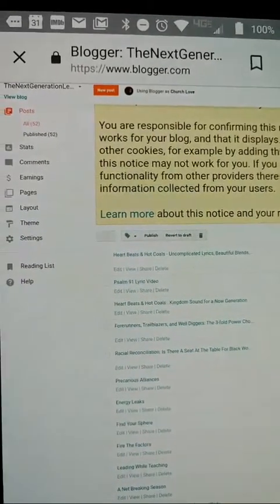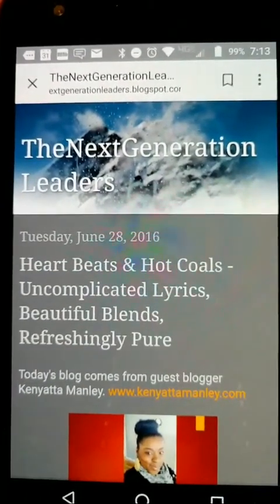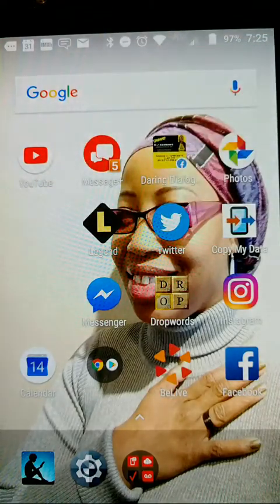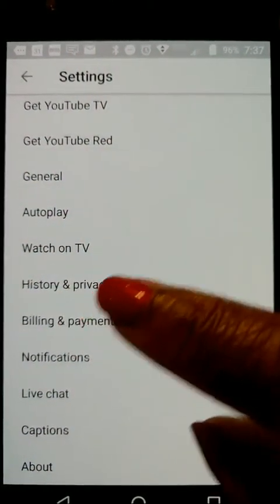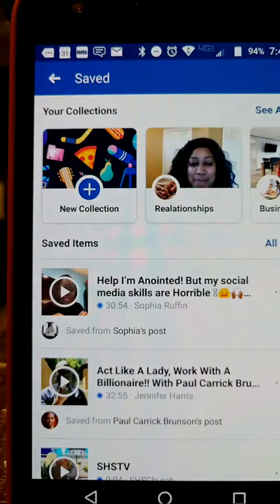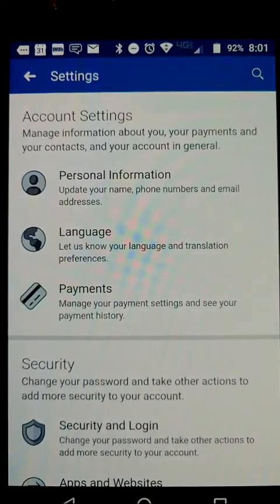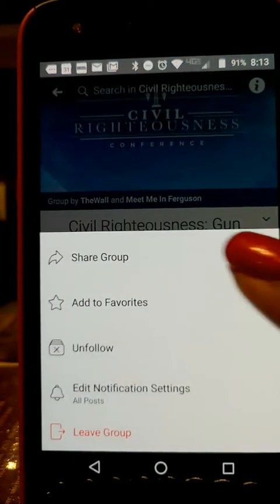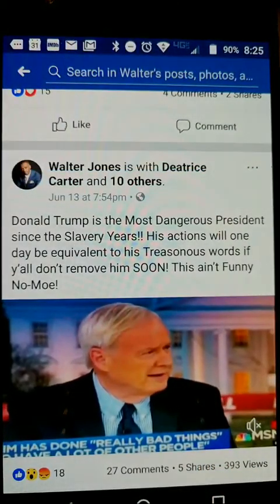God Ideas Multiple Tech Training- Beginners